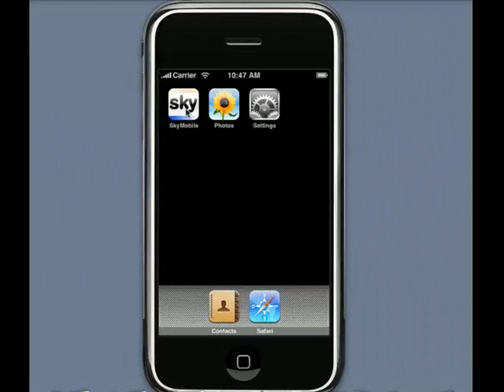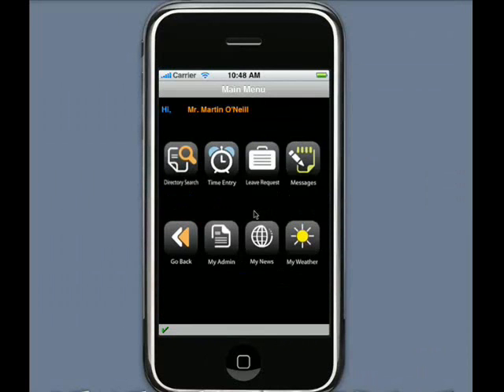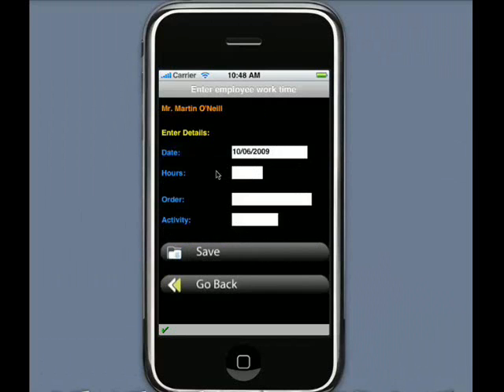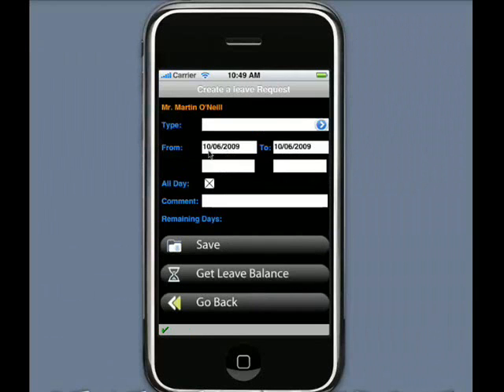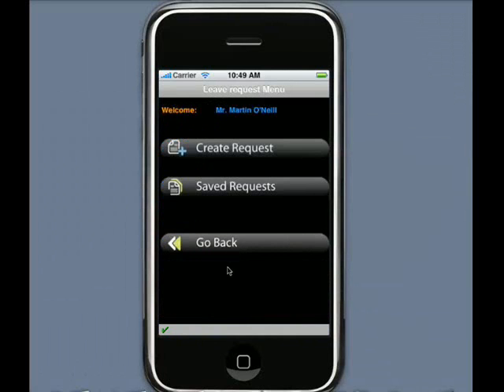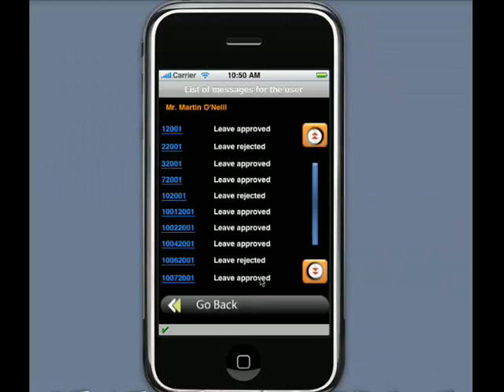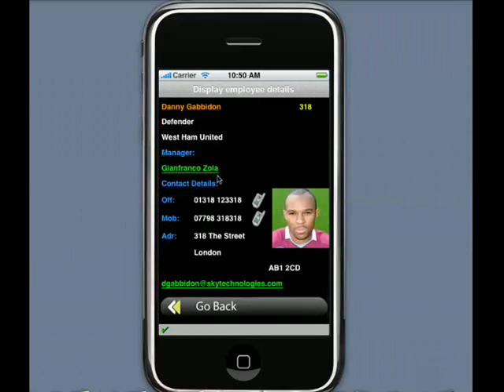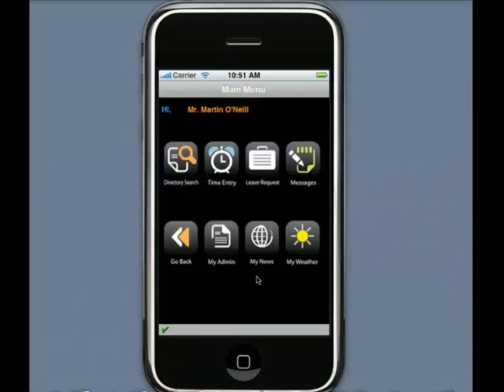SkyMobile Human Capital Management and Workflow on iPhone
Using SkyMobile HCM and Workflow, you can further mobilize your remote workforce with mobile capabilities such as time recording, leave balance check and requests, approvals/rejections of requests, notifications, directory search, etc.